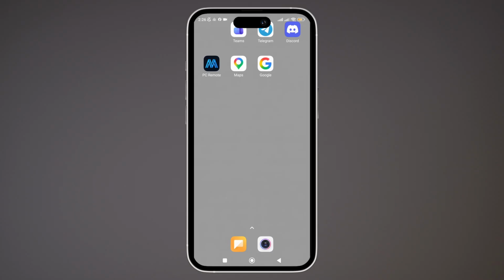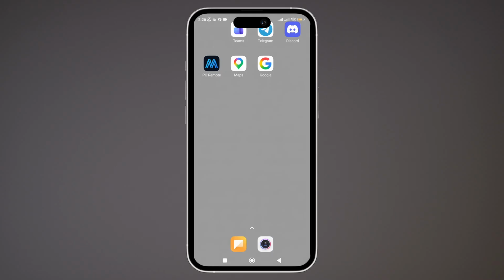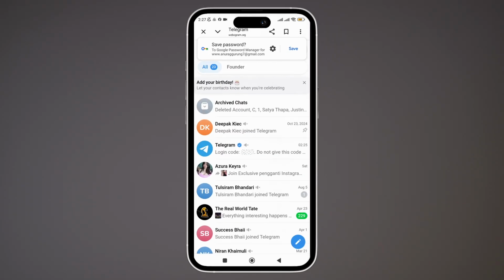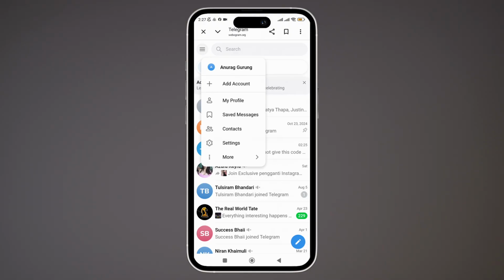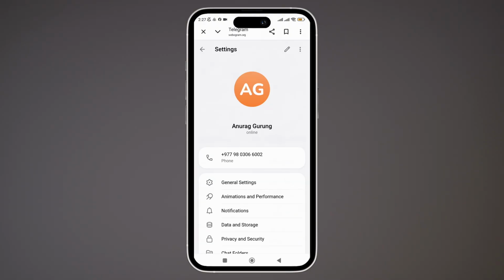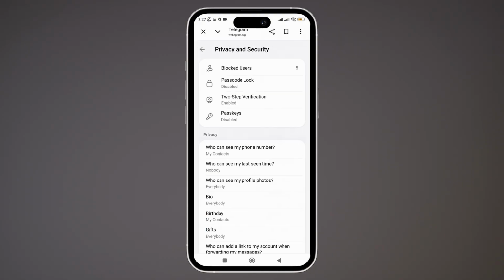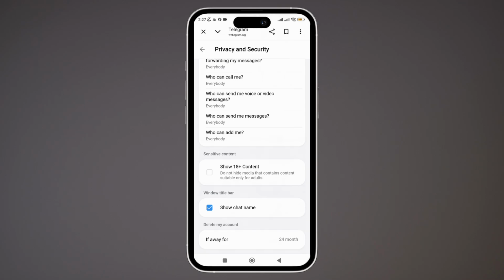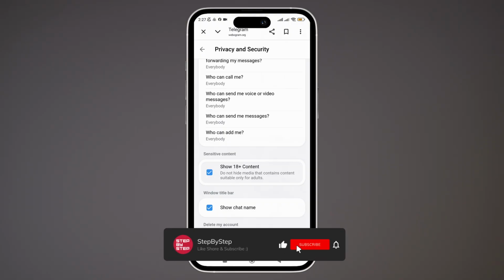How To Enable Sensitive Content On Telegram 2026 - Fix Cannot Be Displayed Error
Want to enable sensitive content on Telegram but keep seeing the “This Channel Cannot Be Displayed” or restricted content error? 🔞📱 This step-by-step 2026 guide will show you how to enable sensitive content on Telegram and fix the “Cannot Be Displayed” error so you can access content and channels that may be restricted by your Telegram settings.

What You’ll Learn in This Video:

How to enable sensitive content on Telegram in 2026
How to fix the “This Channel Cannot Be Displayed” error
Where to find Telegram’s sensitive content settings
Why the option may not appear on your device
Tips to update Telegram and troubleshoot restricted content issues

Whether you’re trying to access a Telegram channel that cannot be displayed or looking to change your sensitive content settings, this tutorial will guide you through the available options step by step.

📌 Chapters:
⏱ 0:00 - Introduction
⏱ 0:10 - How To Enable Sensitive Content On Telegram